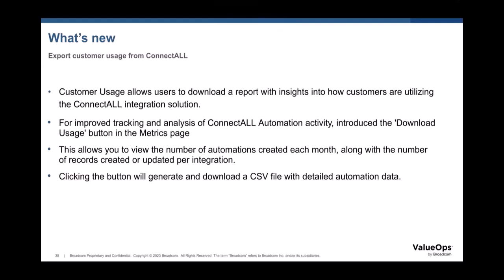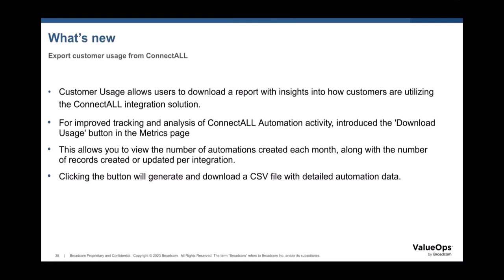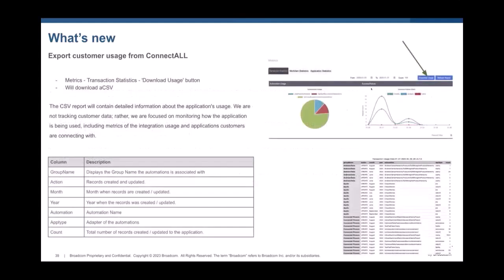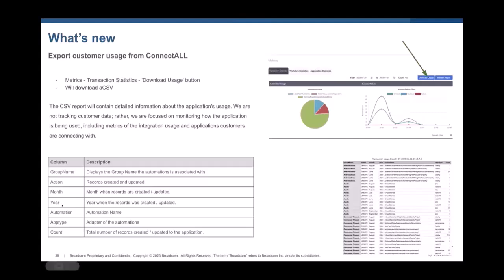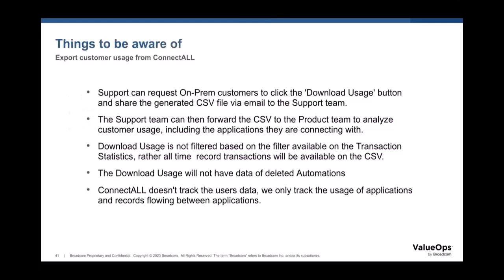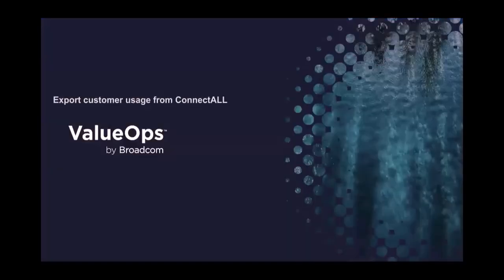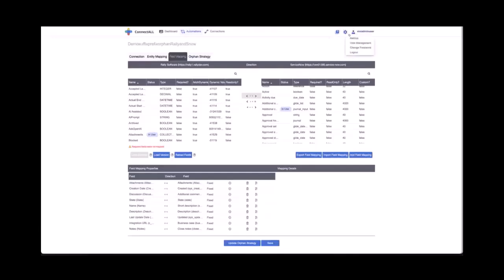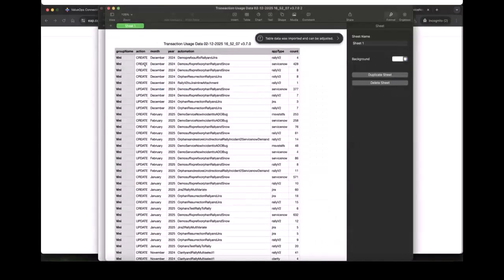ValueOps ConnectALL 3.7: Export Customer Usage